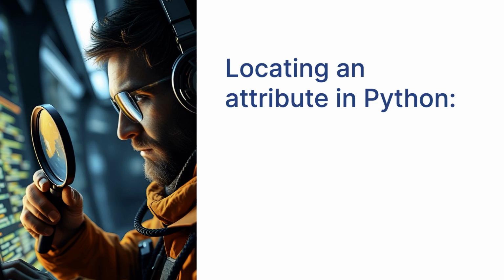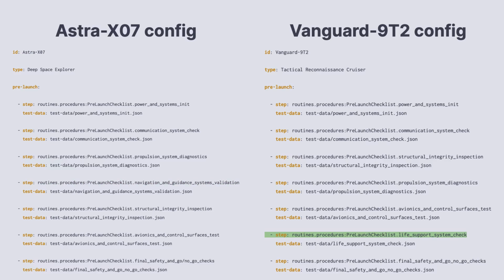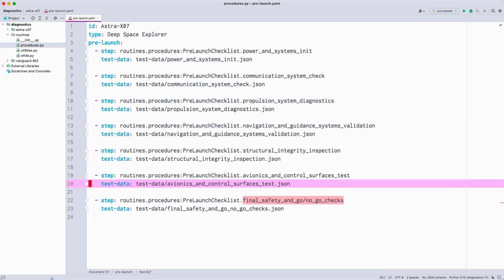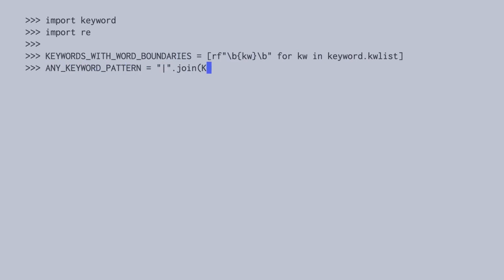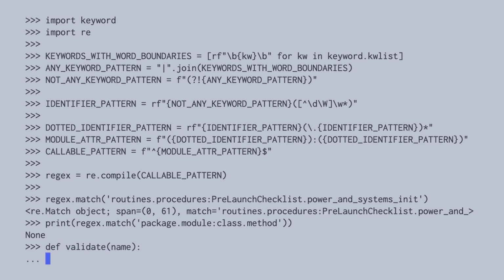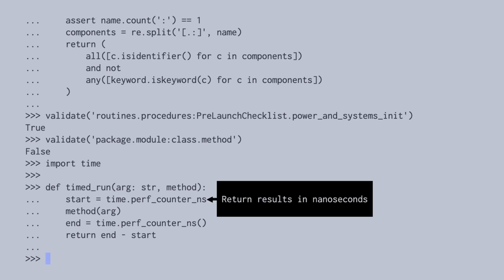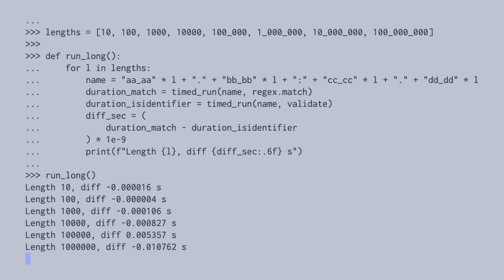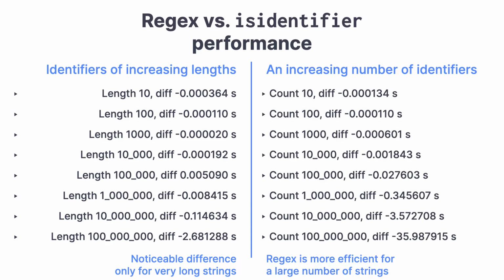Validating Python identifiers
With an impressive number of built-in methods offered by the Python Standard Library for processing strings, it is hard to resist the temptation to abandon traditional approaches, such as regular expressions. What are the implications of the choices you make? Join us for this interstellar journey that will teach you how to validate Python identifiers and justify your choice of tools for this task based on performance metrics.

❮ *READY TO TAKE YOUR PROGRAMMING SKILLS TO THE NEXT LEVEL?* ❯

Start building your expertise with *Tubetrain* today! now for expert-led courses and practical insights in programming and software architecture.

👉 FOLLOW *TUBETRAIN* ONLINE 👈

Become the first to get updates about campaigns and latest courses!